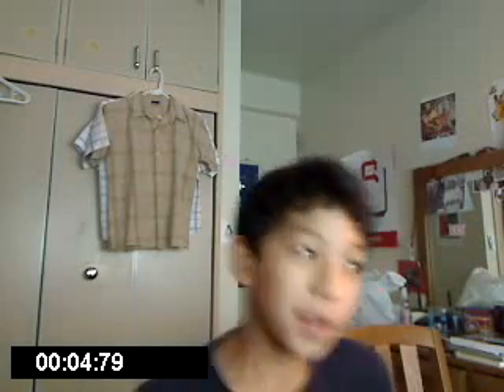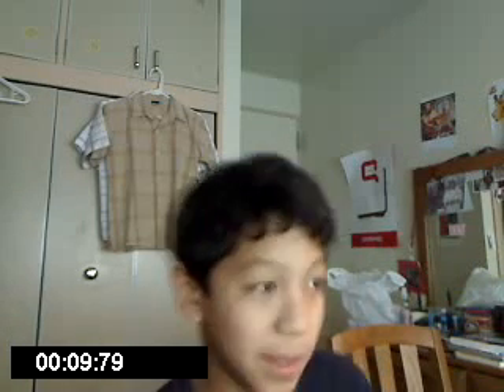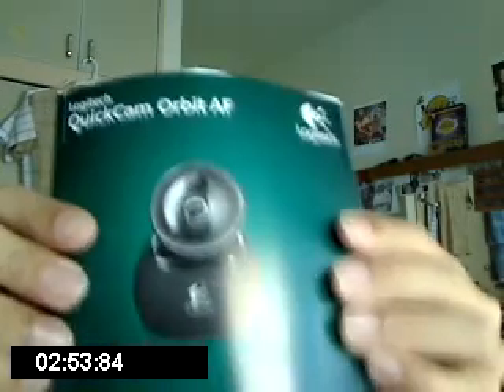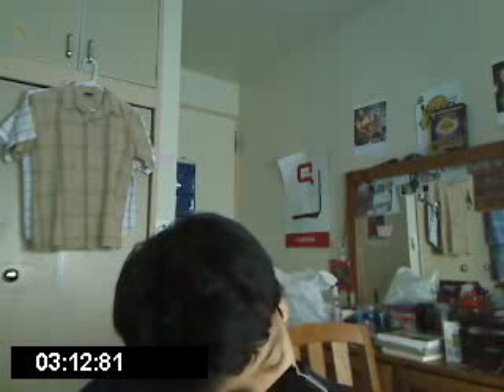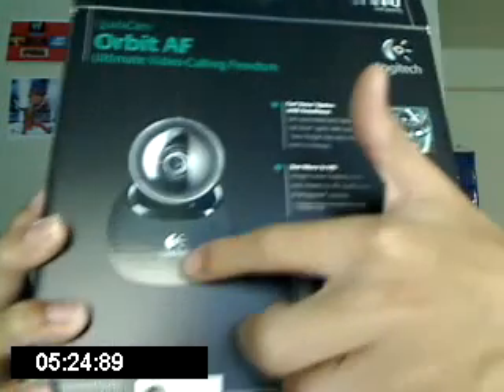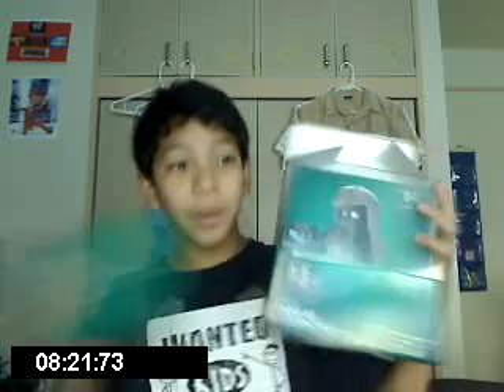Geek Update 2.1- The Orbit!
All content going forward will be uploaded there so don't miss out. Geek Update 2.1
The Orbit AF Webcam unboxing sorta
Overview of box contents
-Orbit AF
-Software
-Stand
-Manuals

Enjoy and look for more webcam videos